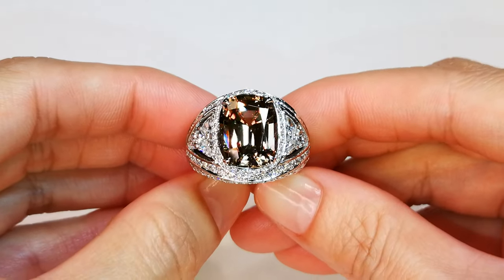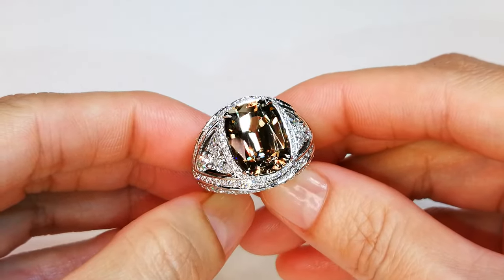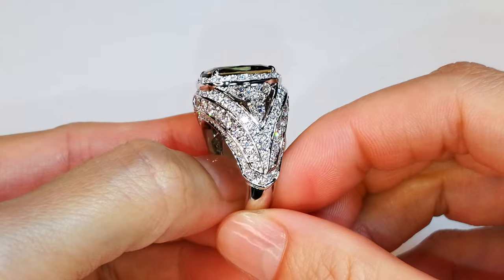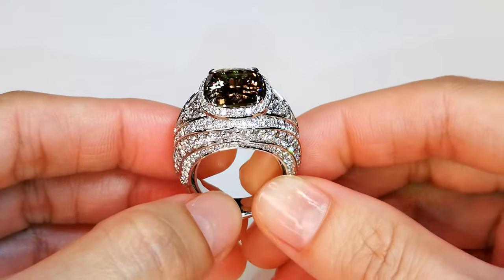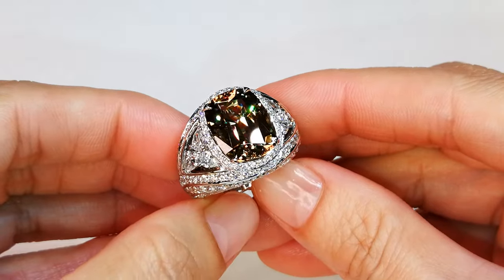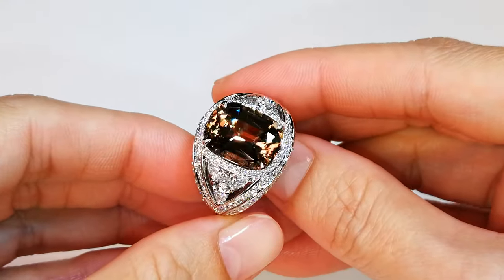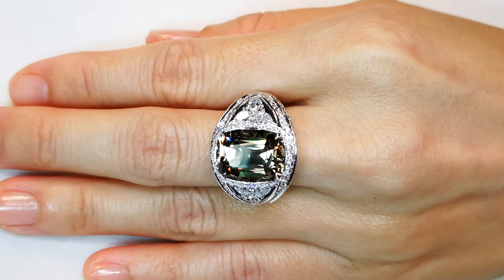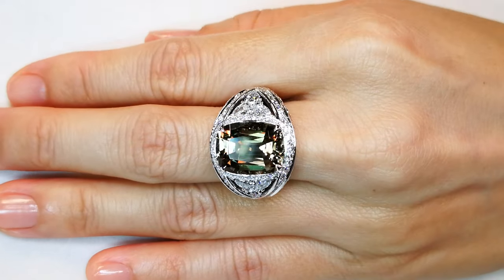Zultanite Ring at 8.84 carats by Kat Florence KF07359